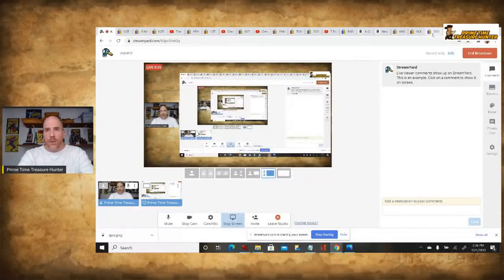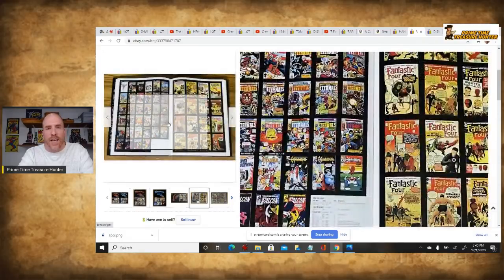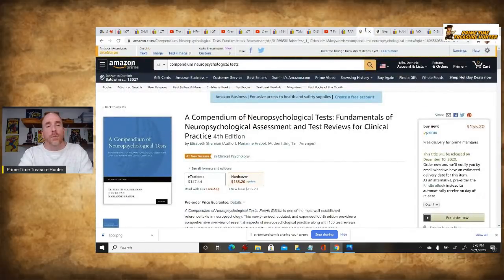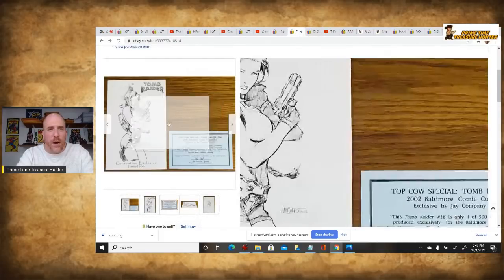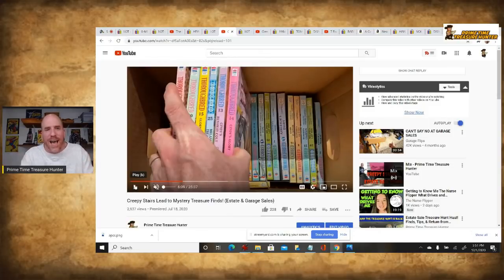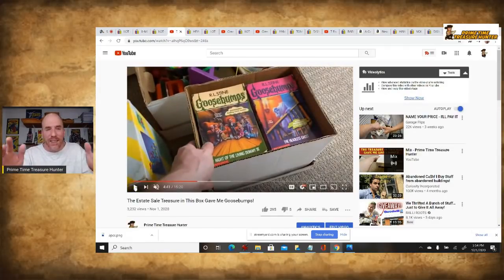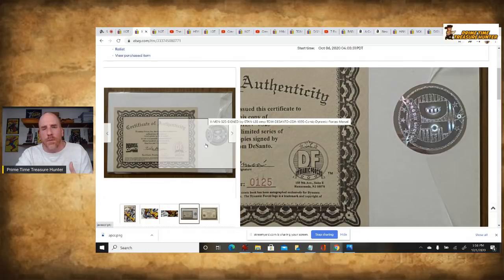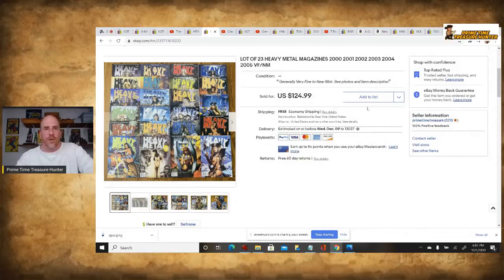Top 10 Hottest Best Selling Ebay Items November 2020 (My Store)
In this video, I show you the top 10 best selling items in my eBay store from November 2020. Learn the the types of items to source and lots of tips to make those big money flips!

Nadia's eBay store
Pam's eBay store

500 Thermal Labels (4x6)

POLYMAILERS:

100 Metronic 24x24 Poly Mailers

100 iMBAPrice 10x13 Poly Mailers

TAPE (INVISIBLE)

12 Pack of Tape

TAPE (PACKING)